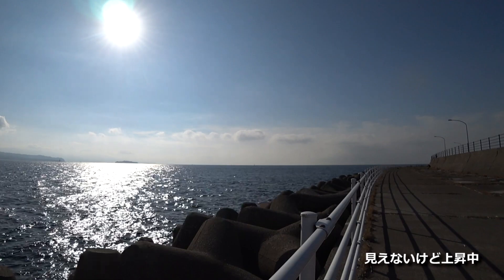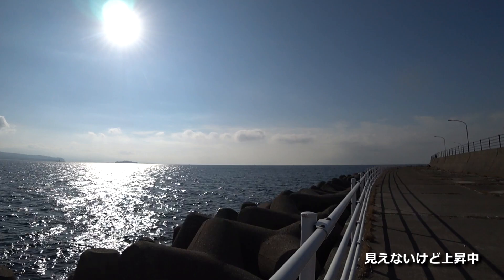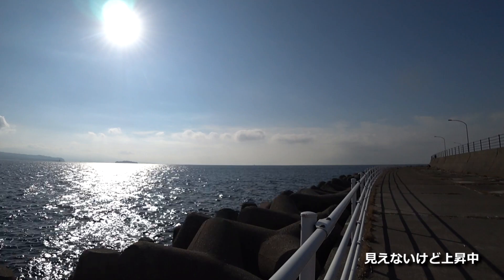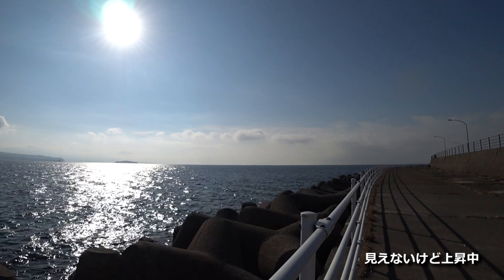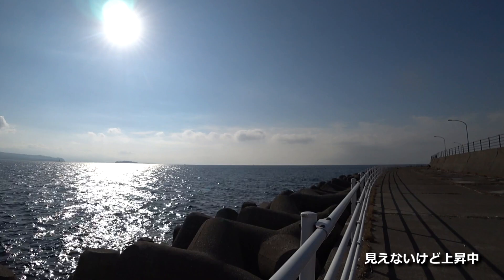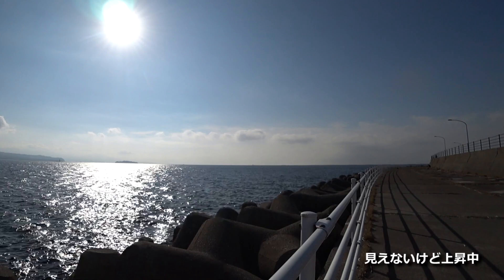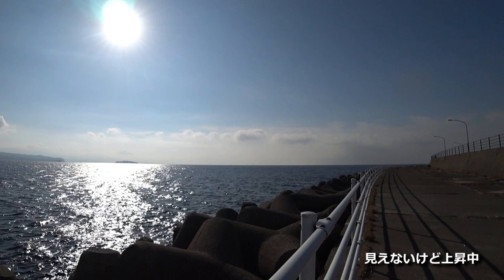H3ロケットの打ち上げを見に行ったら逆光がまぶしく て打ち上がっていく模様に気づけなかったけど 打ち上げ成功おめでとうございます。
タイトルのとおり。
それはともかく，打ち上げ成功おめでとうございます。

それだけです。

0:00 まぶしい
0:06 実は上昇中
1:25 ムリヤリ拡大
2:32 おしまい